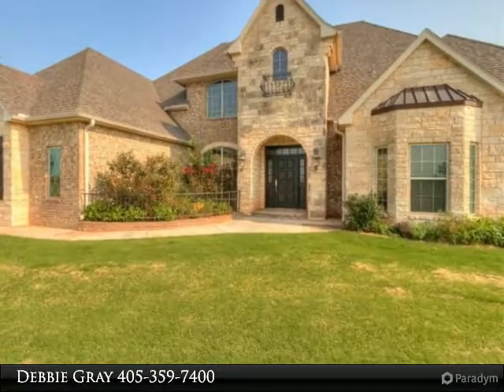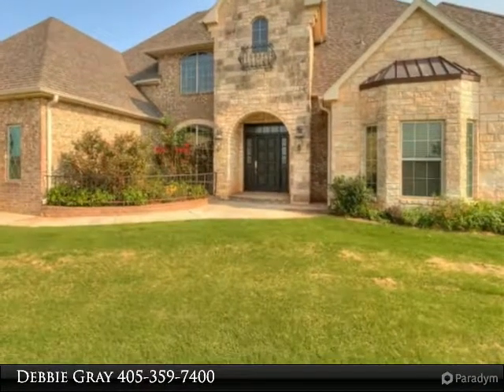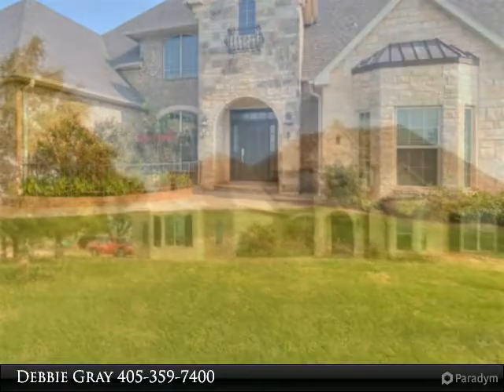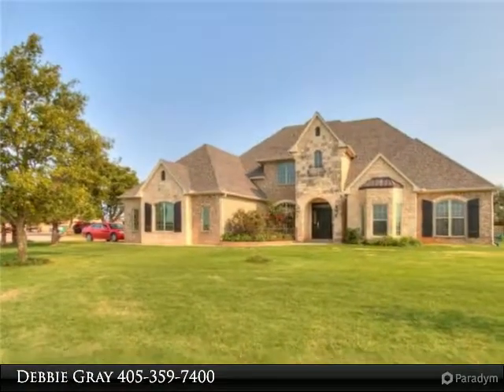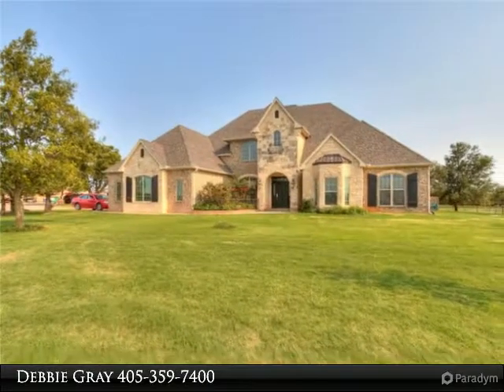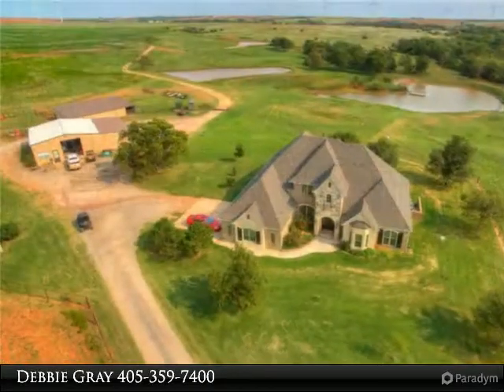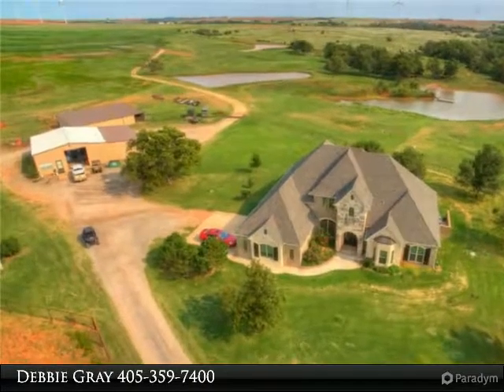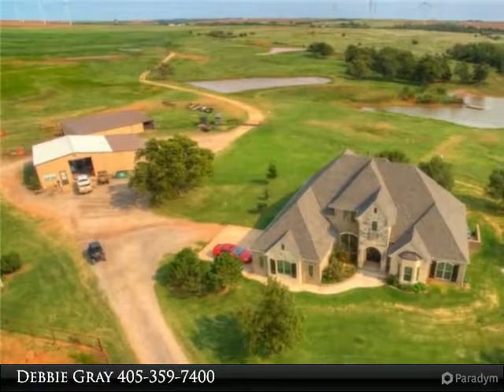20750 N Radio Road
20750 N Radio Road
Okarche, OK 73762

75 ACRES! Bring your horses, bring your cattle!! Enjoy this custom built home that, no expense was spared in its creation, with quality craftsmanship and gorgeous finishes. Features 12 ft. ceilings, stunning open floor plan with wood and tile flooring throughout, split floor plan, SAFE ROOM in one of the large master closets, bonus room, Florida room and huge mud room with full bath. 75 sprawling acres that feature 4 great fishing ponds, livestock pastures, 40X40 shop that boasts of large living quarters. 40X53 ½ open faced cattle shed offers insulated tack room, water & electric. Also, 20x35 barn offers 2 horse stalls with swing out feeders. Public water for the home and 2 wells for outdoor watering, also, windmill that pumps into the large pond by the home with dock. HUGE covered patio to sit and enjoy morning coffee or evening cookouts and entertaining family and friends! Your retreat from the modern world!

Presented By:
Debbie Gray, CENTURY 21 Goodyear Green